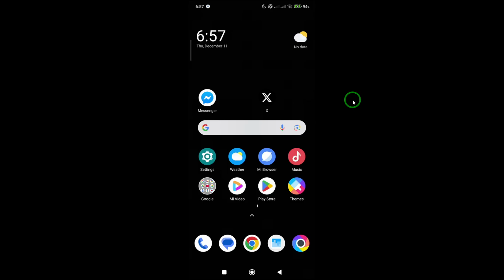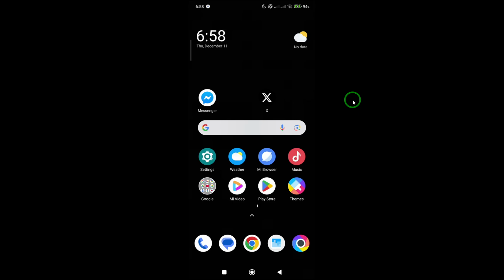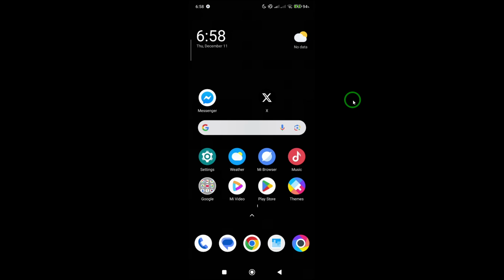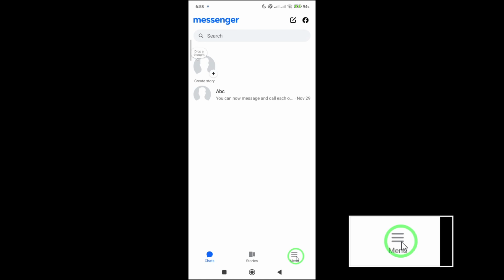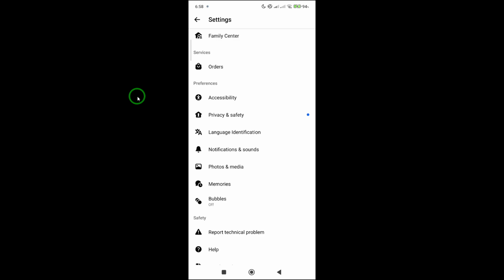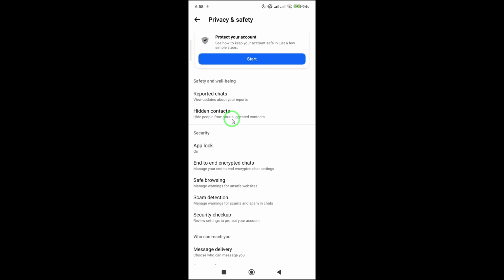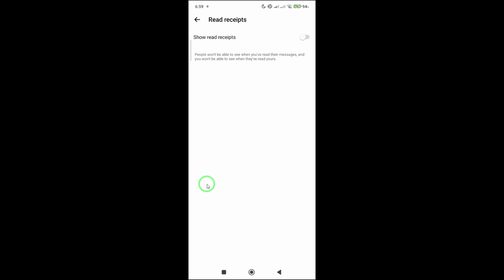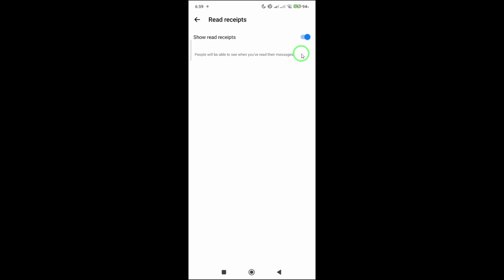‏‏‏‏How to Turn on Read Receipts on Messenger (Updated)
Learn how to see hidden contacts on Messenger with this quick and easy tutorial. This updated guide walks you through the exact steps to find and manage your hidden Messenger contacts in just a few seconds.

Follow these steps:

1. Open Messenger app on your Android device

2. Tap the three lines at top left of the page

3. Tap the setting icon at the top right of the menu

4. Tap Privacy & safety

5. Tap on Hidden contacts

Stay organized and take control of your Messenger privacy by uncovering hidden contacts using these simple steps.-

Chapters:
00:00 Intro
00:12 Soultion
01:05 Outro